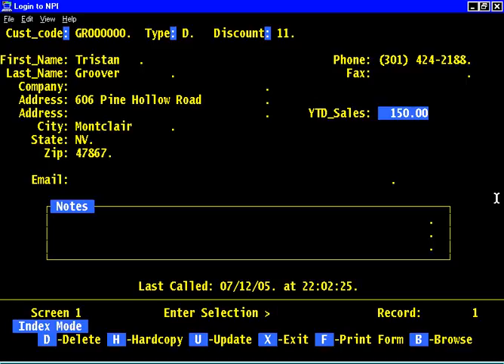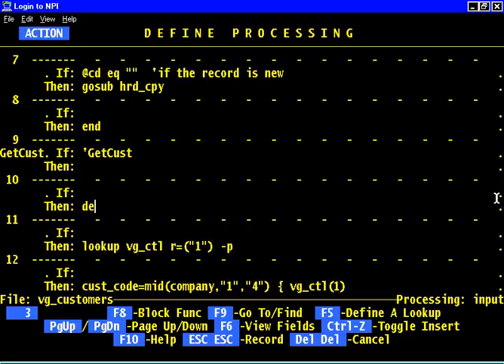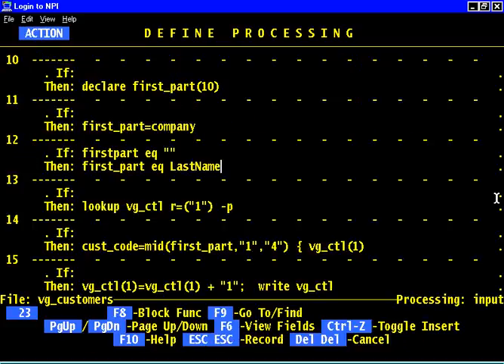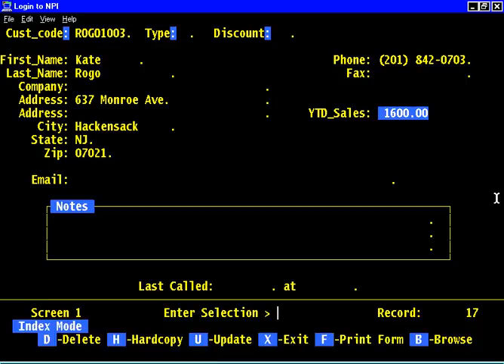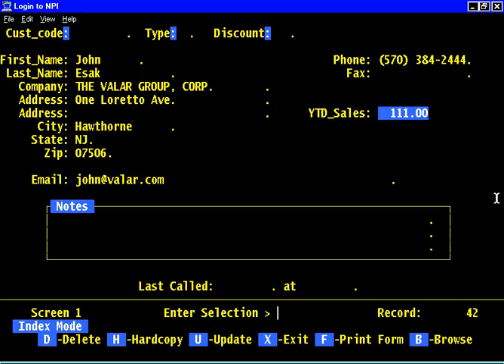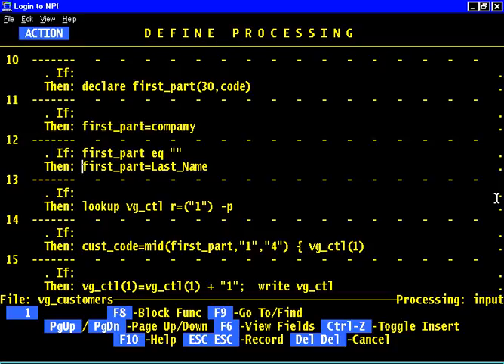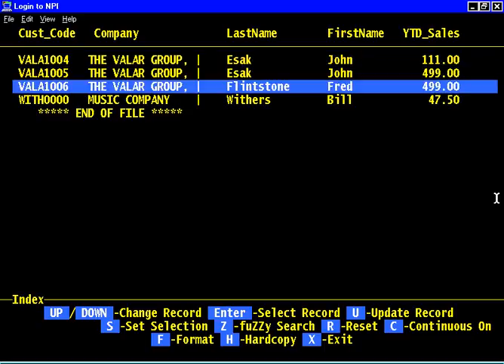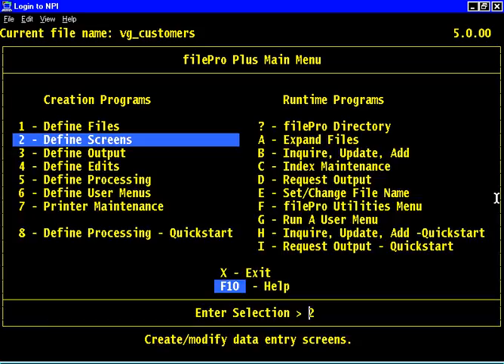FilePro - Chapter 9 – Files/Processing/Design Enhancing Code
Lesson 4 Files/Processing/Design tutorials for beginners programmer of filePro database from fptechnologies of Ohio.. Enhancing a unique code and removing punctuation.